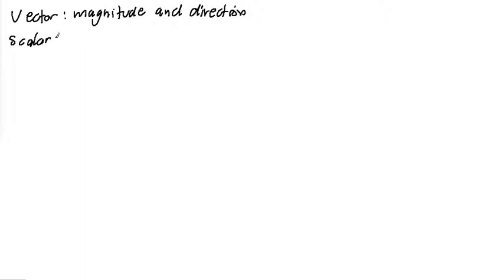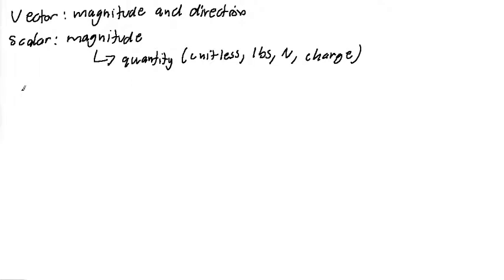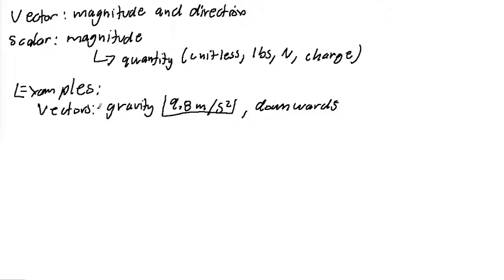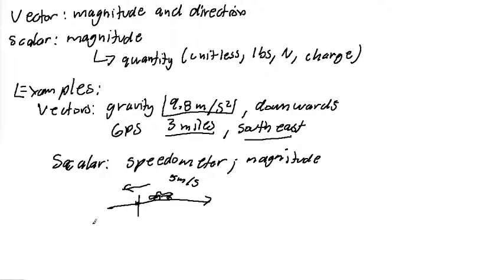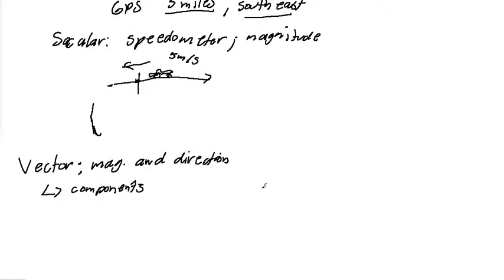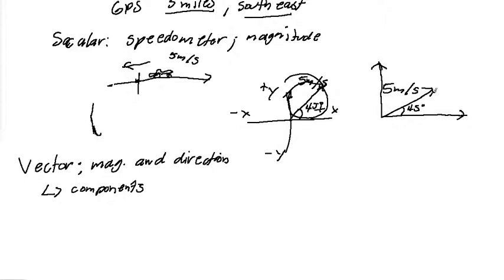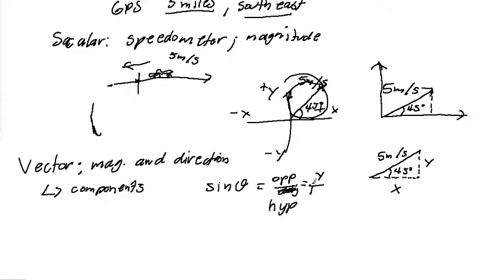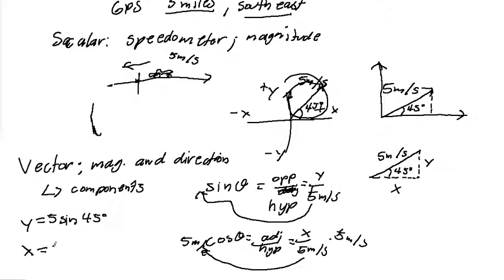Vectors and Scalars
This video aims to explain the differences between vectors and scalars.

Corrections: I said the force of gravity but meant to say acceleration during the vector examples, and I forgot to write down my units when finding the components of the vector.

The components should be
x = 5m/s*cos(45˚)
y = 5m/s*sin(45˚)
because the units of the vector are conserved in its components.